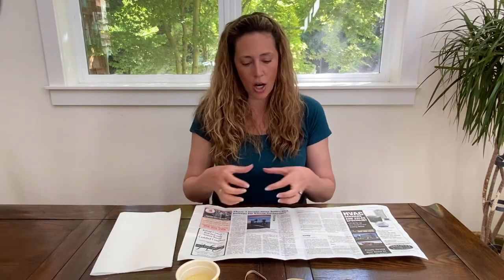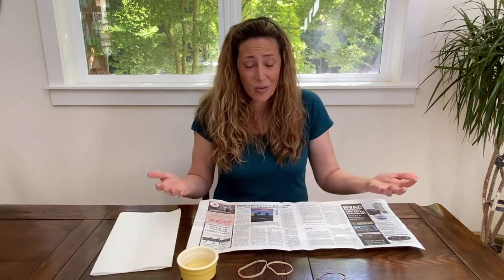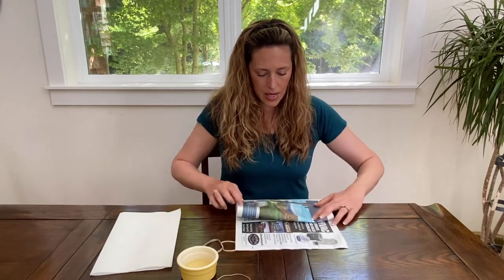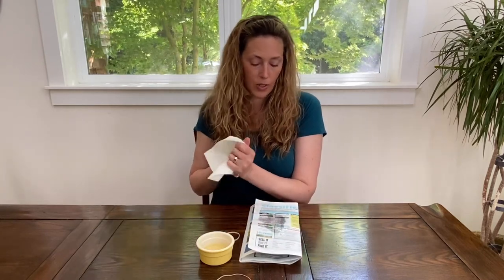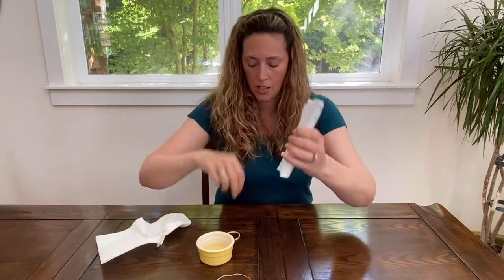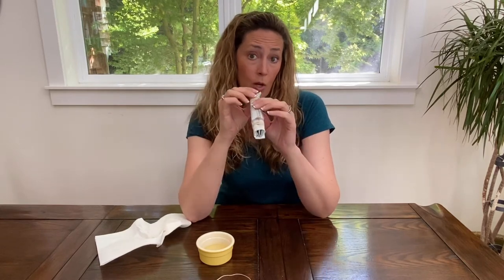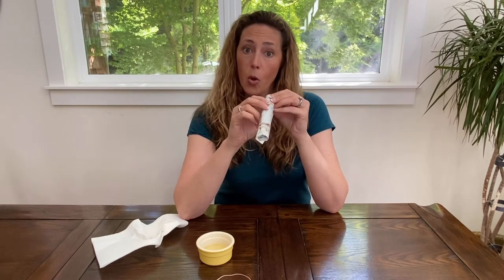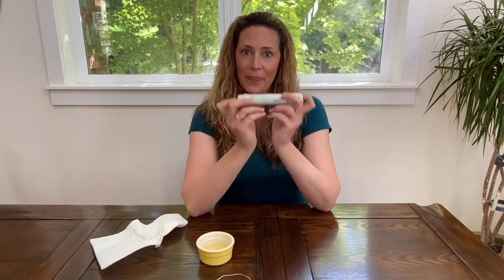How to remove earwigs from your mason bee house and garden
If you see earwigs in your garden or crawling around your mason bee house and nesting block, then you may want to set an earwig trap to catch them. Earwigs can do serious damage to your seedlings, cornstalks and fruit. You can identify earwig damage in your garden when you see evidence of leaves or petals of plants being chewed. They could also harm your baby mason bees. They like to crawl into the holes and eat the pollen and even your baby larvae. Once the larvae have formed their cocoons, the earwigs don’t normally bother them, but in their vulnerable larvae state, they need protection from predators.